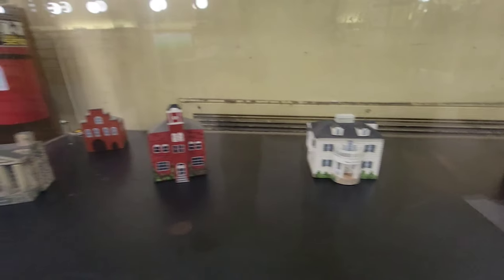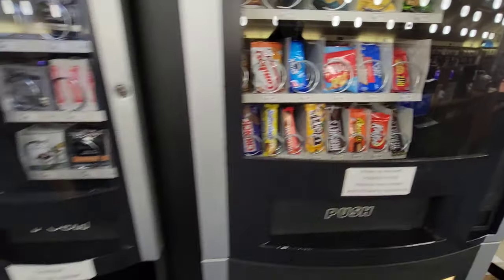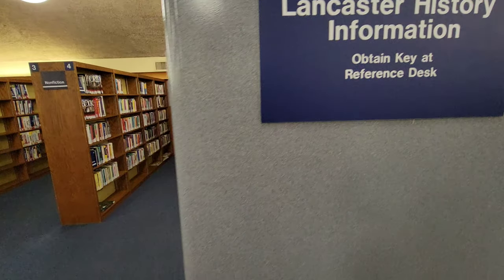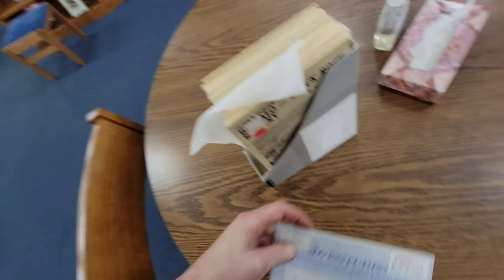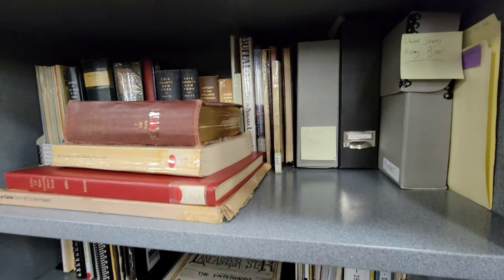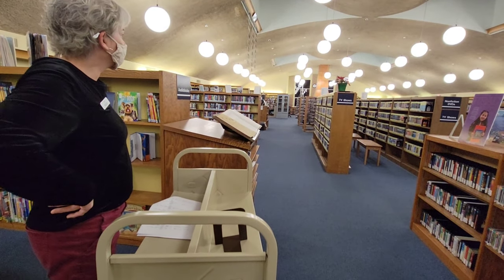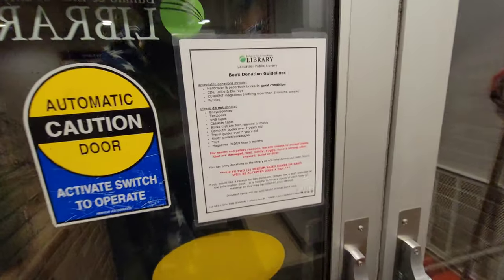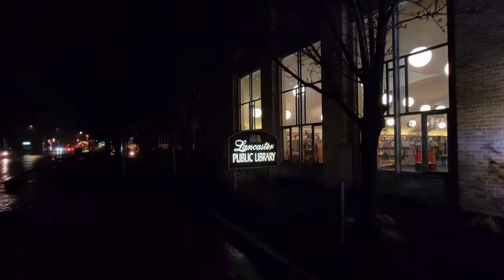1st Amendment Audit, Lancaster Public Library, Awsome Staff, PASS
This is a first amendment audit of the town of Lancaster Public Library.  The audit went very smooth.  And AEC discovered a neat historical treasure in the Library for Erie County.  The staff was wonderful and very pleasant.  It was like the camera was not there. AEC gives the Library a A+ in every area. The children section is Super nice and if I was a kid I'd never leave!!!

I suggest anyone in the area check this place out!

And as always if you find yourself here in Western New York in need of a awesome Attorney Brittany Penberthy is the one your looking for. Her information is down below!

Tell her, Auditing Erie County Sent You!!!

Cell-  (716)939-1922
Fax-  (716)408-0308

to get in touch with AEC

If you want to support Auditing Erie County you can here!